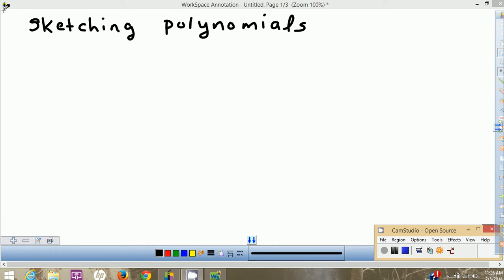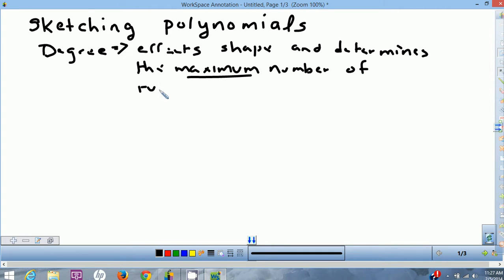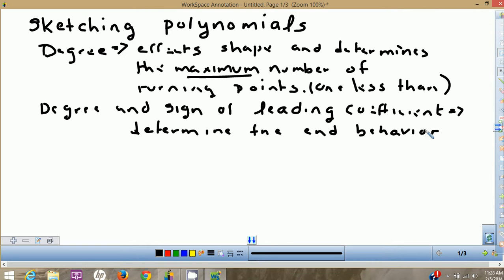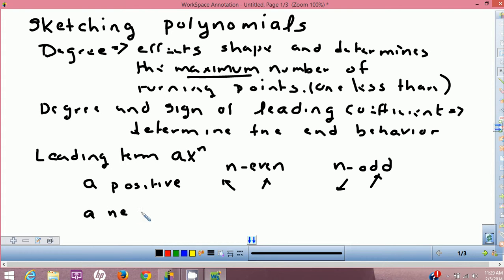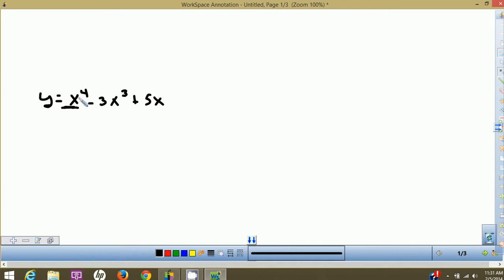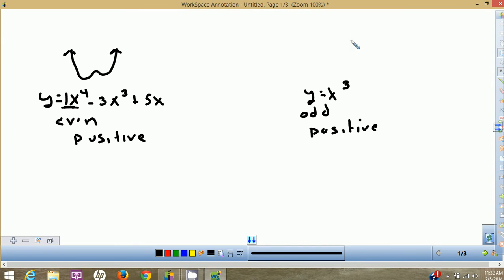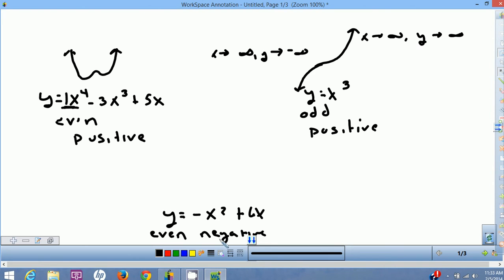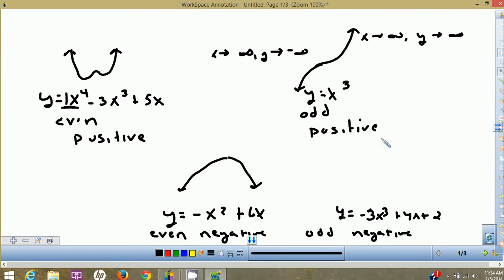F2 Sketch Polynomials using Degree and End Behavior